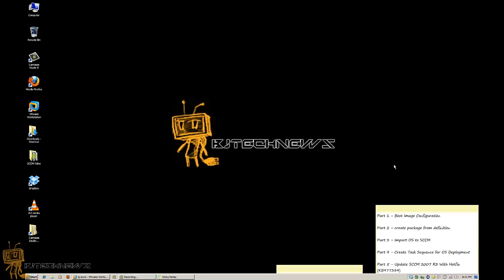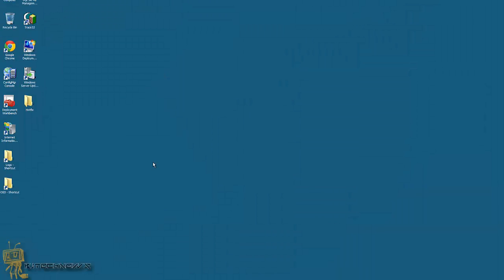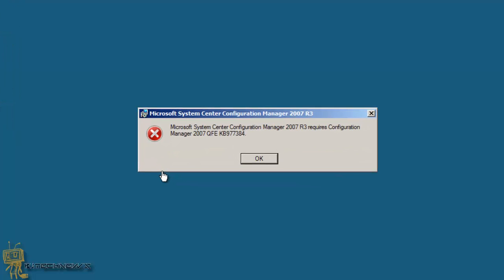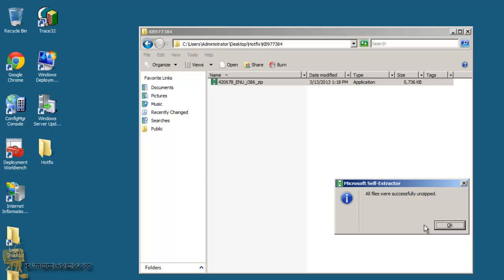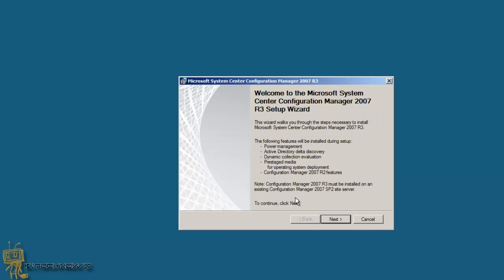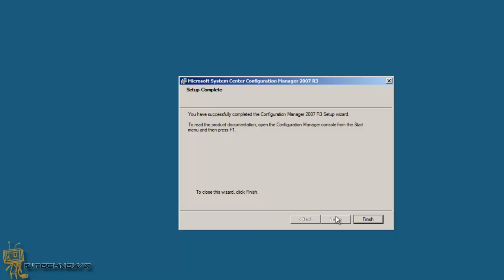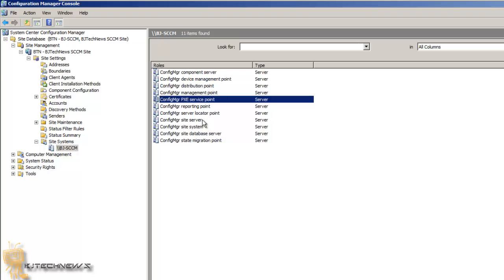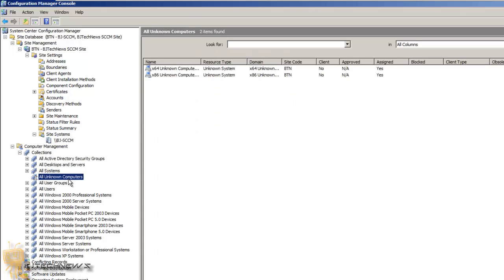SCCM 2007 - OSD Configuration "Update SCCM 2007 to R3 and Hotfix (KB977384)" Part 5